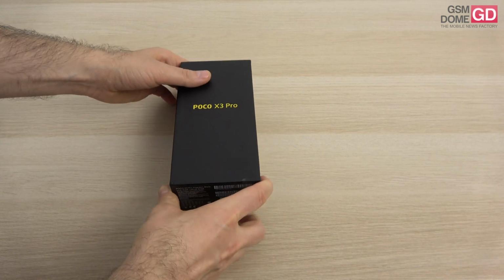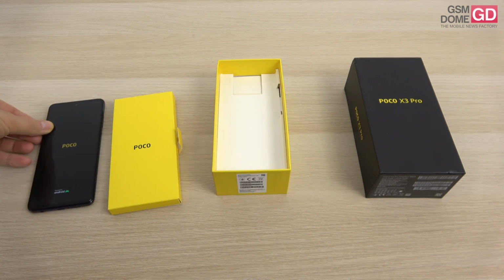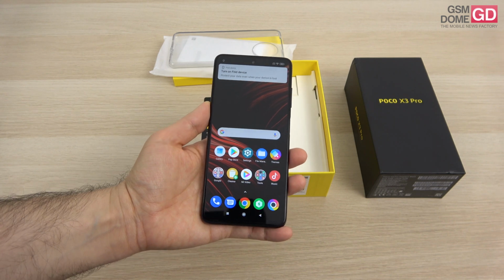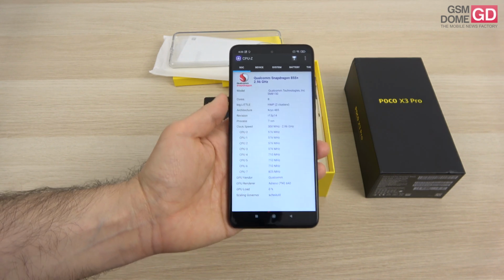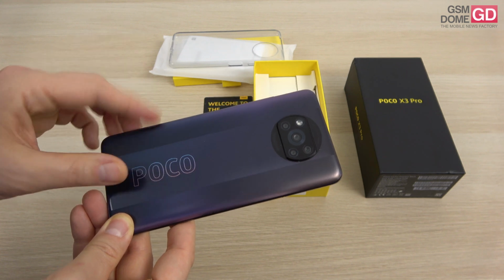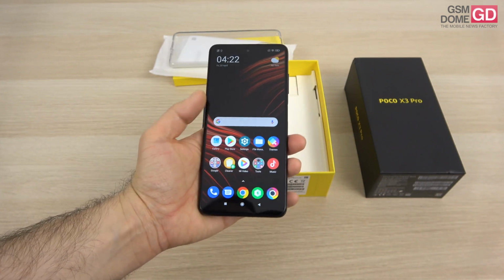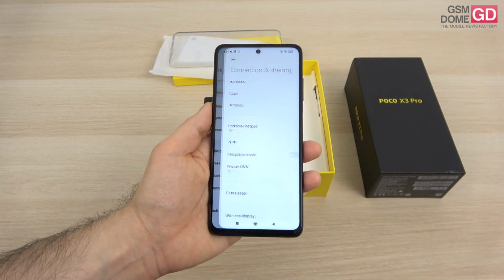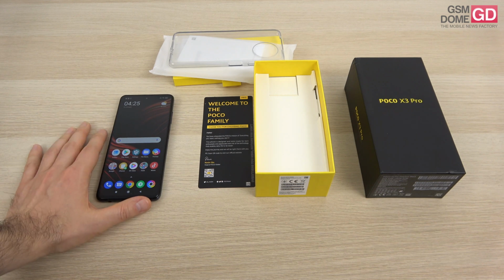POCO X3 Pro Unboxing (First Contact With Snapdragon 860 CPU)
🛒 POCO X3 Pro on AMAZON

POCO X3 Pro gets unboxed by GSMDome.com and it's a $300 smartphone, that inaugurates the Qualcomm Snapdragon 860 processor. It's a sort of Snapdragon 855++ and it's accompanied by a 120 Hz IPS LCD screen with 6.67 inch diagonal and FHD+ resolution. The back looks like the POCO X3 NFC, but with a new color hue. We also get 6 or 8 GB of RAM, 128 or 256 GB of storage, a microSD card slot and a large 5160 mAh battery with fast charge. There are stereo speakers here, a 20 MP selfie camera, side placed fingerprint scanner and a quad back camera. That one includes a 48 MP main shooter, 8 MP ultrawide camera, 2 MP Macro and 2 MP Bokeh.

POCO X3 Pro Unboxing in English